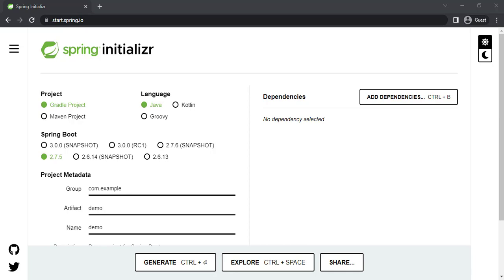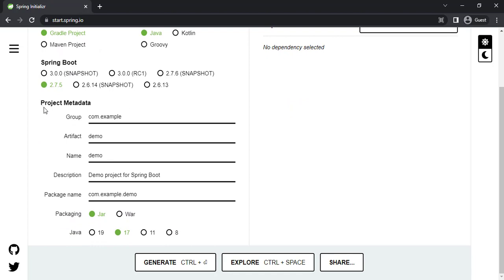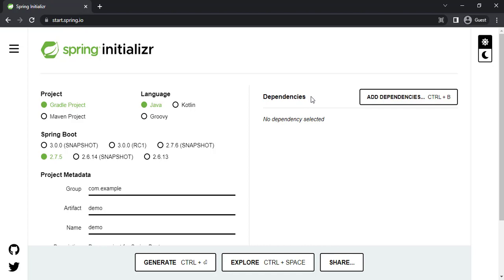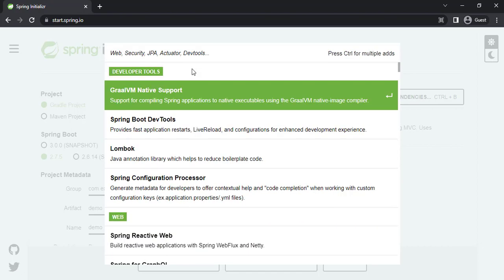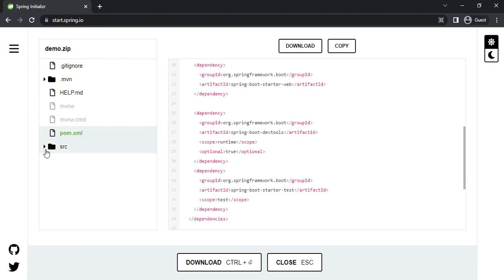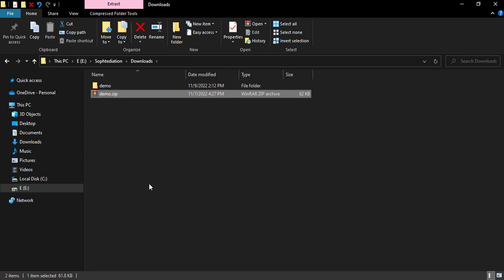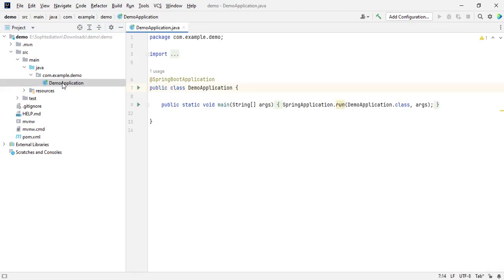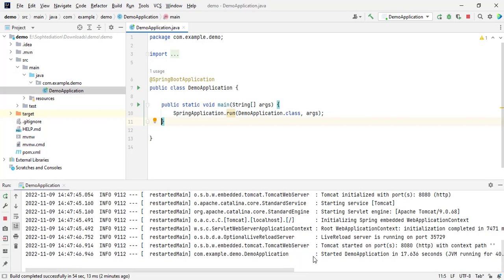Everything You Need to Know about Spring Initializr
| In this video you will learn what is Spring Initializr, how to create a project using Spring Initializr and import the project in an IDE.